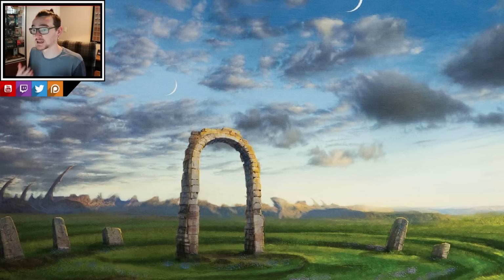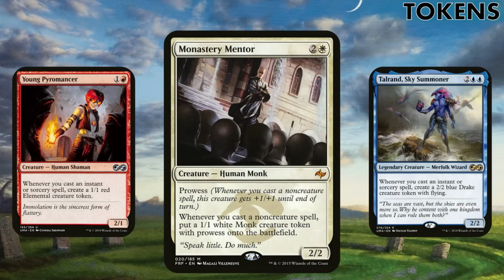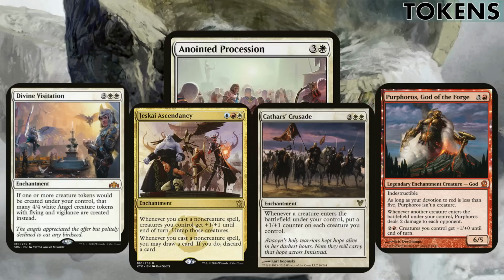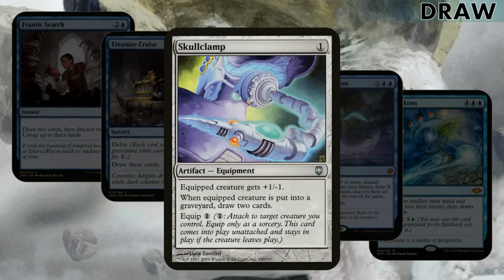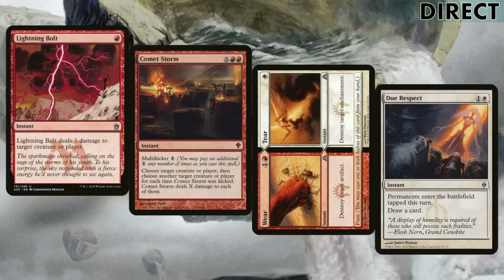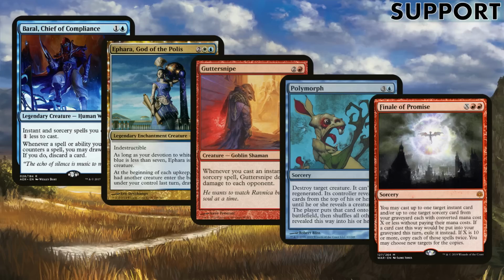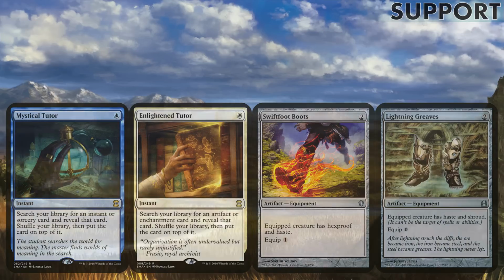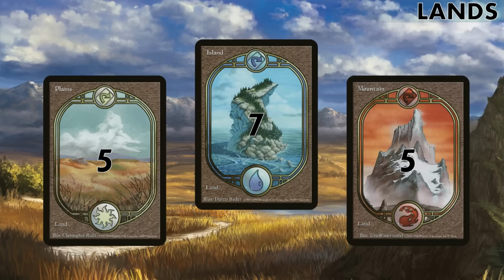Kykar, Wind's Fury Commander Deck Tech - Spell-Slinging and Tokens [MTG / Magic: The Gathering]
Hey Guys
Today we're looking at the hot new Jeskai Commander from Core Set 2020 - Kykar, Wind's Fury. This deck uses cheap non-creature spells and disruption to control our enemies and generate a token army to overrun with.